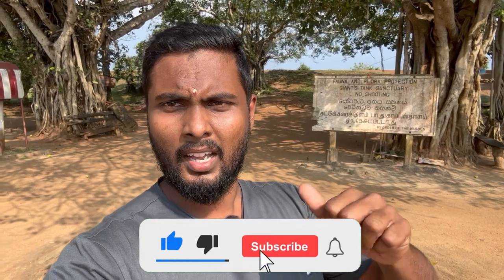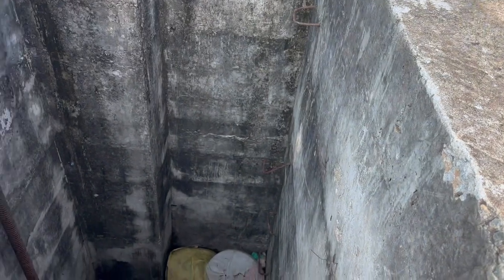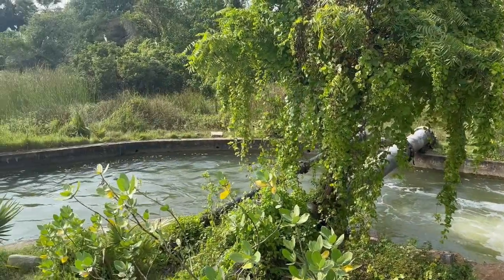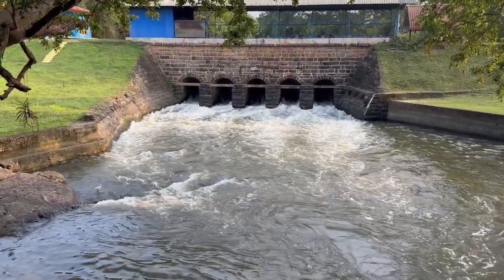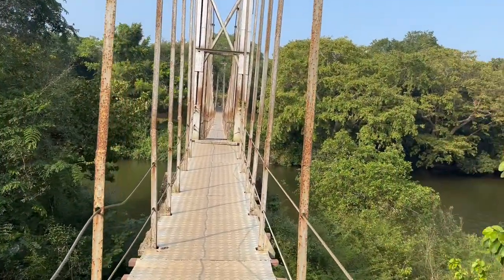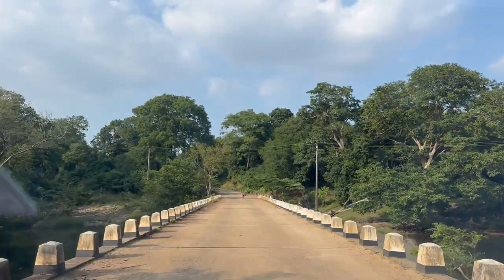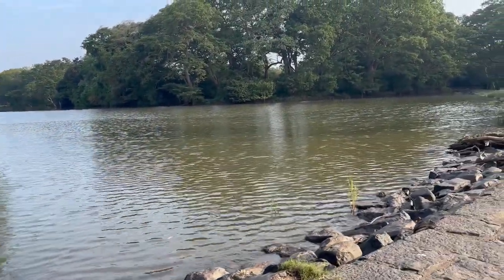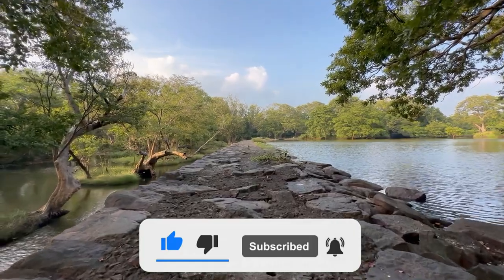Beautiful natural places in Mannar, Sri Lanka | The MAGnificent Show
Hi Everyone!

This video was filmed in Mannar district in Sri Lanka. In this video, I have filmed some beautiful places of attractions called "Kattu karai lake", "Kunchu kulam" and "Thekkam" of Mannar District.